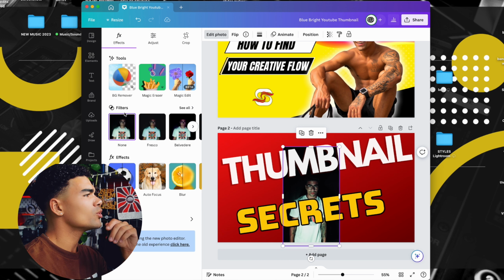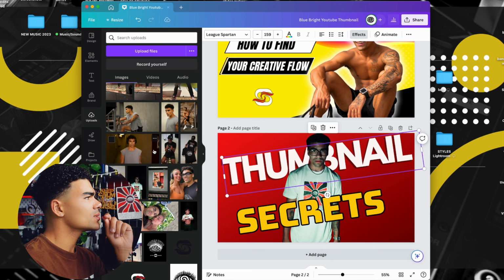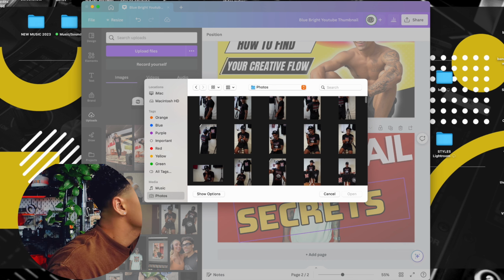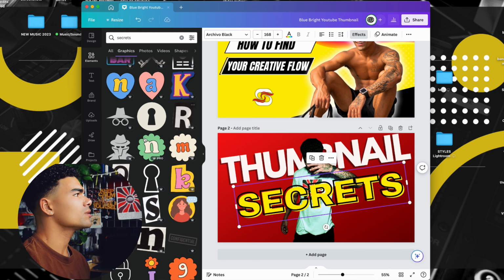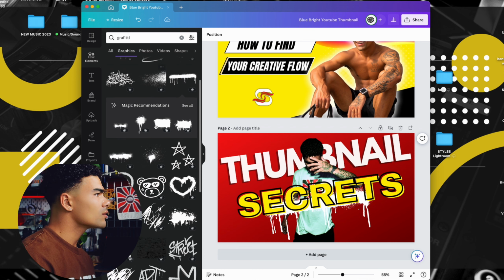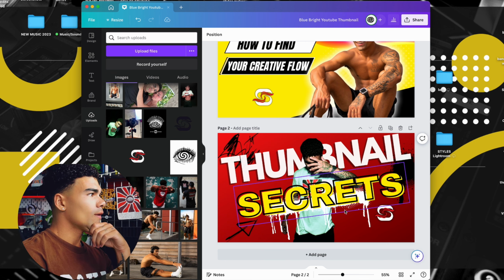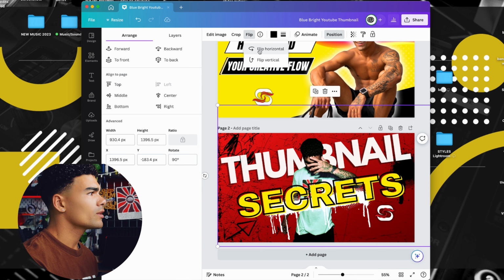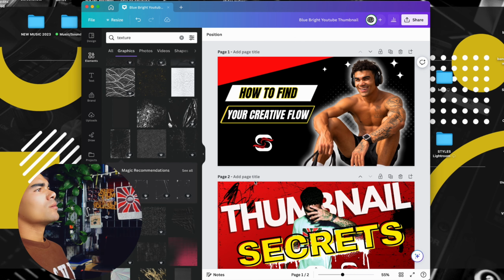How To Create Amazing Thumbnails For Your Youtube Videos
In this video, we're going to show you how to create the perfect thumbnail using Canva. We'll teach you the basics of how to create beautiful, high-quality thumbnails that will help you attract more viewers to your videos!

If you're a YouTuber looking to level up your thumbnails, then this video is for you! By learning how to create beautiful and high-quality thumbnails, you'll be able to attract more viewers to your videos and grow your channel faster! Check it out today and see the difference a great thumbnail can make!

 Styles Studios was started by Styles Mckay to help other creatives find their purpose and how to share their style with the world.